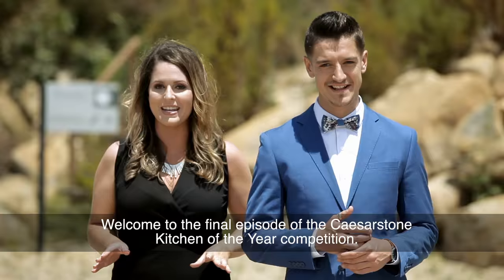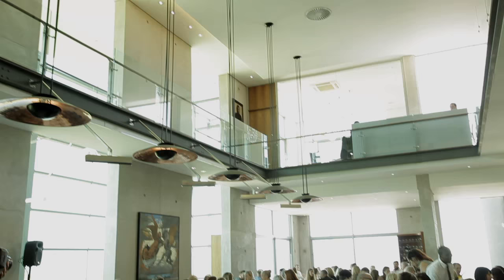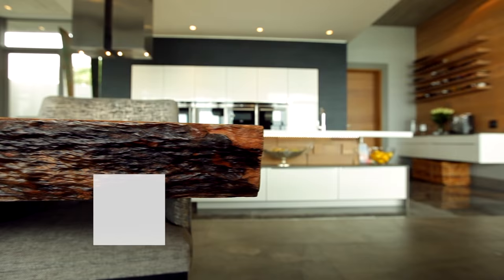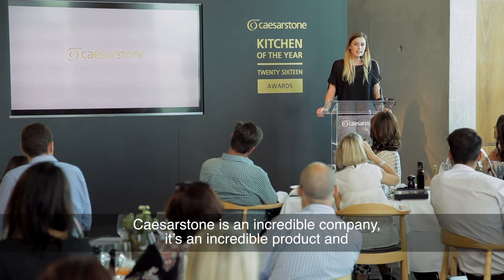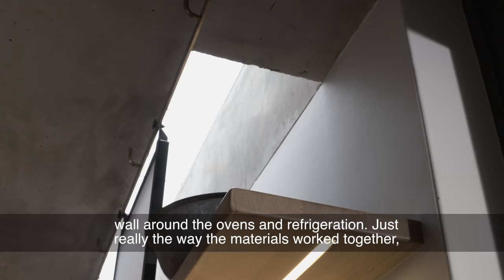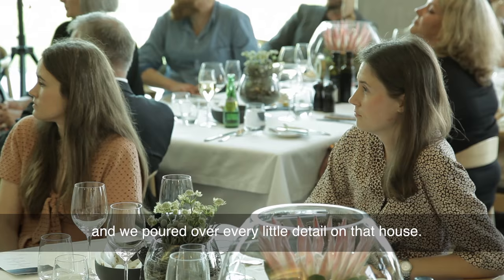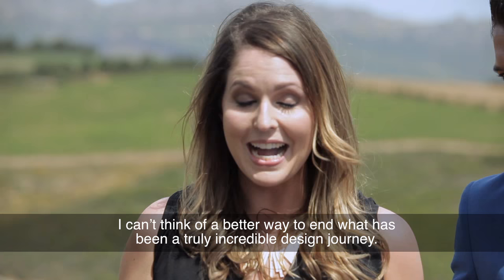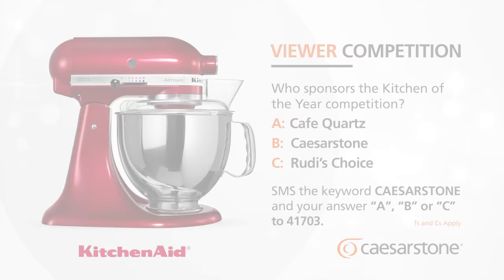Caesarstone Kitchen of the Year 2016 - Episode 10 of 10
All that’s left in the Caesarstone Kitchen of the Year competition is for the judges to select and announce their winners.  Kitchen designers and the media are invited to attend a sumptuous awards lunch at South Africa's 3rd best restaurant, and home of the Eat Out 2016 Awards' Chef of the Year, Gregory Czarnecki - Waterkloof in the Cape.  Join us to find out who has won the imported kitchen category and the local kitchens category with R100,000 up for grabs for each!

The Caesarstone Kitchen of the Year competition takes viewers into the homes of South Africa's top 8 Caesarstone kitchens to learn about what makes a great kitchen design.  We also meet the designers and homeowners behind each kitchen and get up to date on the latest kitchen design trends.  Which kitchens will win the imported and local design categories and the R200,000 prize money?  Watch each of the 10 episodes to find out how you could win a KitchenAid mixer worth R10,000 - every week!

Visit the Caesarstone blog to catch up on the plans, interviews, photographs and more video content on each kitchen design finalist.